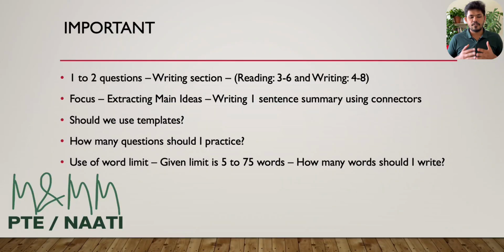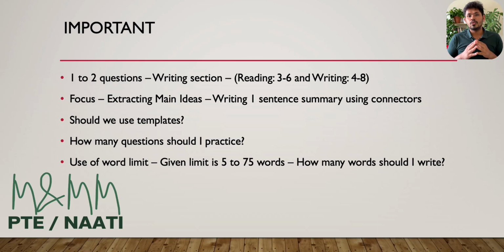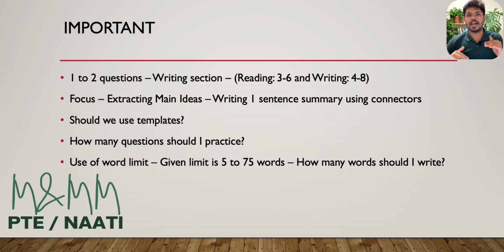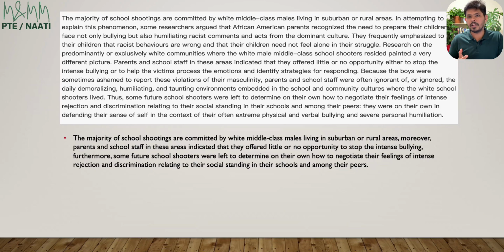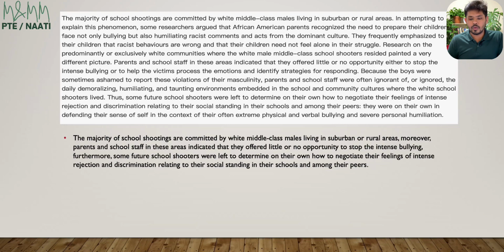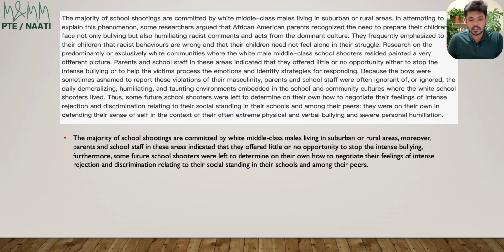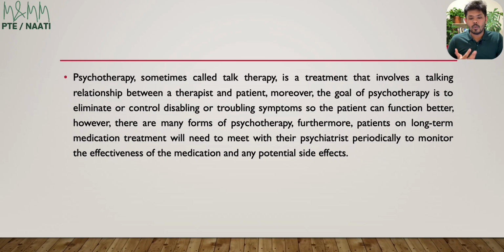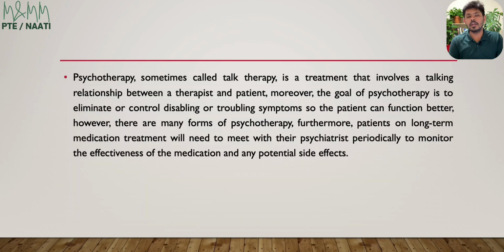PTE Summarise Written Text | Short Series | Tips & Strategies | M and MM PTE NAATI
In this short series, we have shared tips and strategies for one of the important topics of the PTE exam, which is Summarise Written Text. Watch this video until the end to understand the tips and strategies in detail.